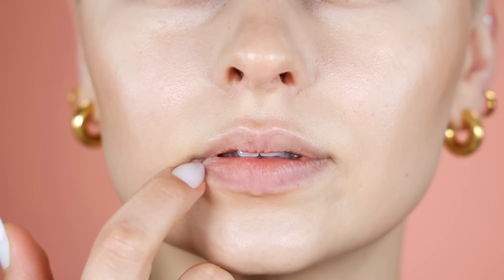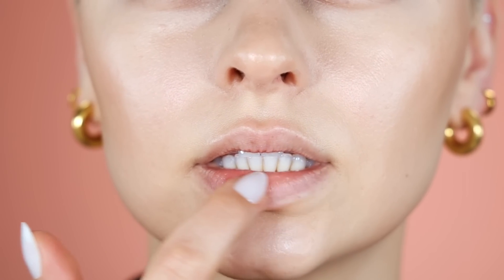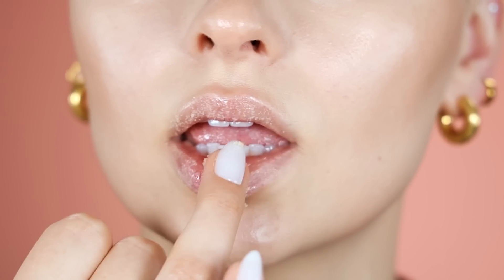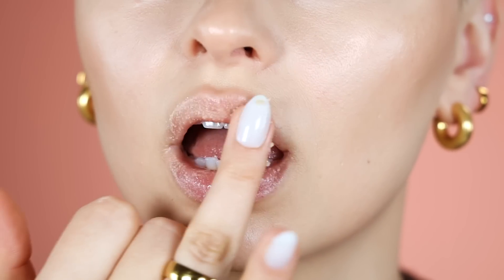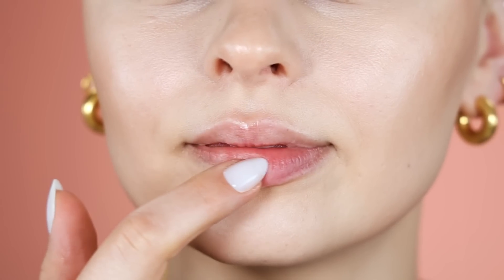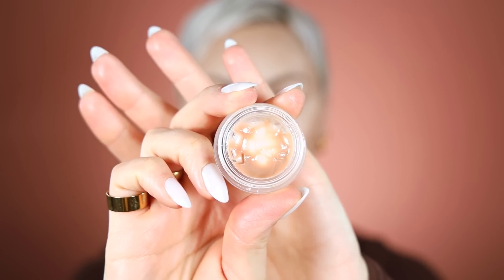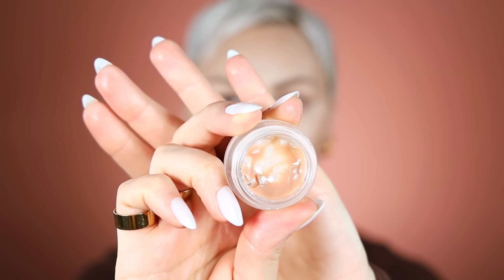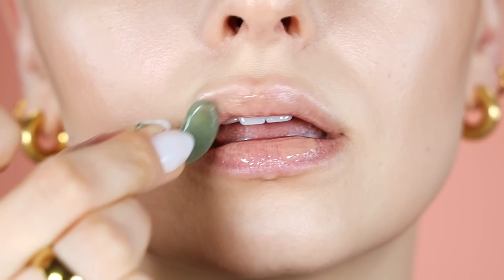I'mma fix those dry lips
Just a quickie today peeps. My lips got so dry from sleeping with the window open and I KNOW you guys hate that feeling as much as me, so I'mma share how I fix it today 🙃 I'll be back with a longer video Sunday ❤️